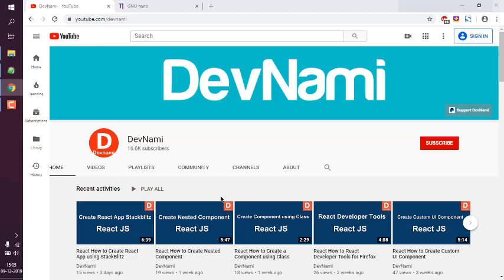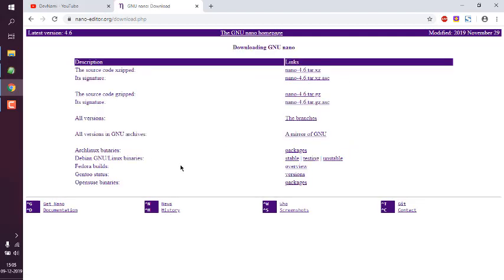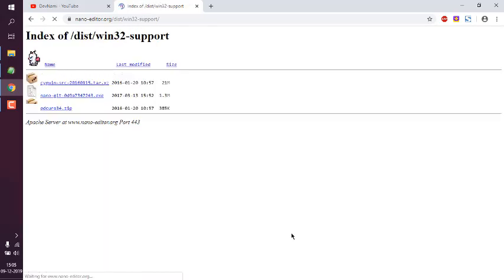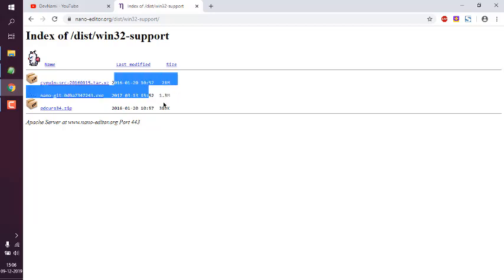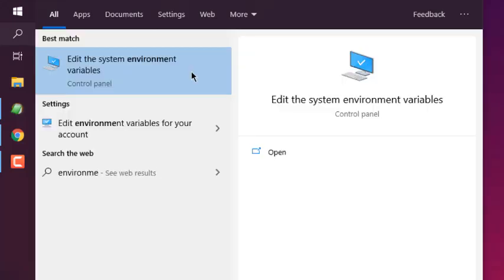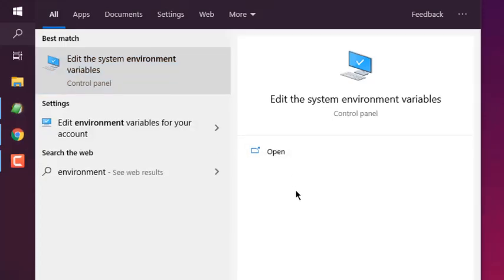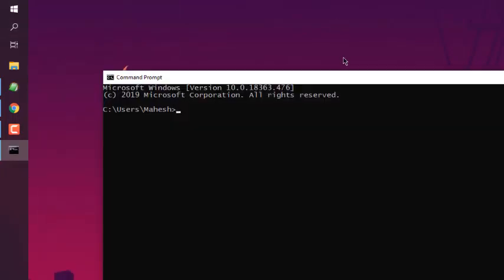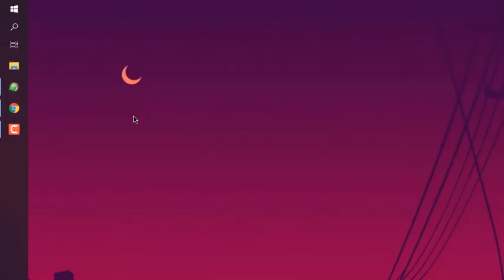GNU Nano - Learn How to Install GNU Nano Editor on Windows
Learn How to Install GNU Nano Editor on Windows.